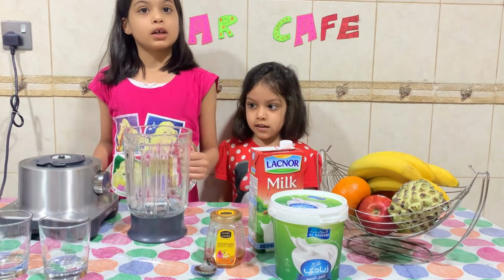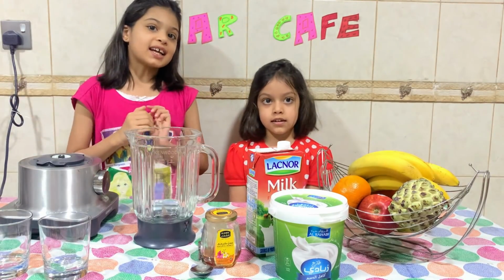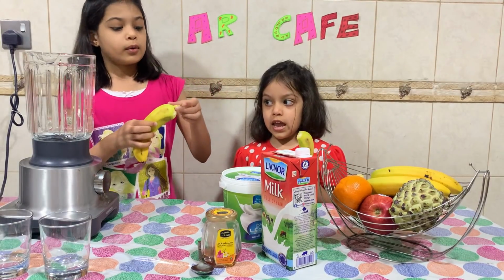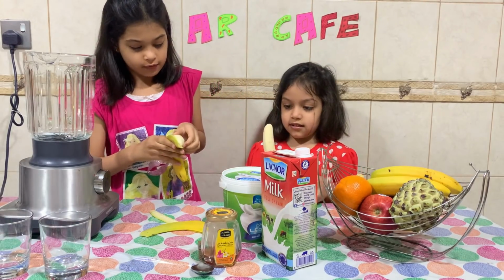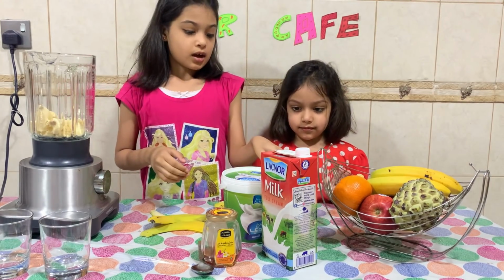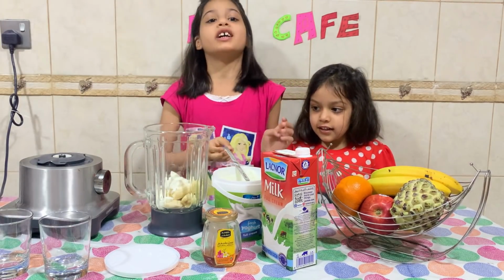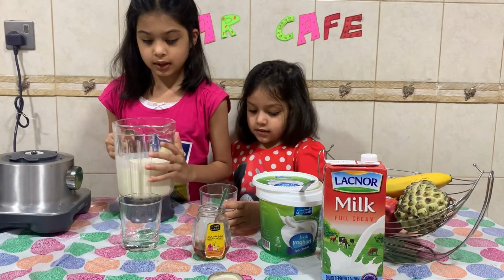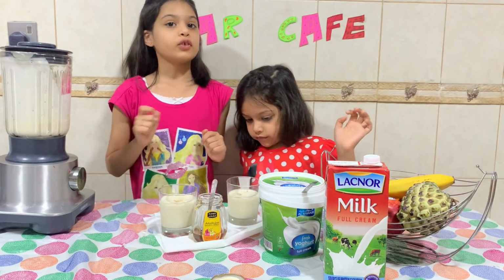Banana Yogurt Smoothie by AR Cafe | Healthy Snack | Breakfast | Healthy fitness diet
Launching AR Cafe. Banana Yogurt Smoothie which is a healthy snack. It can be taken by Adults and Kids as a healthy diet anytime in breakfast, lunch, dinner or snack time.

Following are the ingredients required for making a smoothie.

2 Bananas
1/2 cup of plain yogurt
1/4 cup of cold milk
1 spoon of honey

Recipe is as follow

First take 2 bananas. Peel it and put it in a blender.
Second put 1/2 cup of plain yogurt
Next put 1/4 cup of cold milk
Now blend it nicely.
Put it in a glass then drizzle it with 1 spoon of honey.
Your Banana Yogurt Smoothie is ready. If you want garnish it with nuts or some fruits if you want.
Enjoy your smoothie. Yummy.